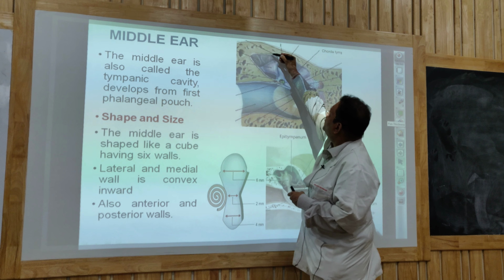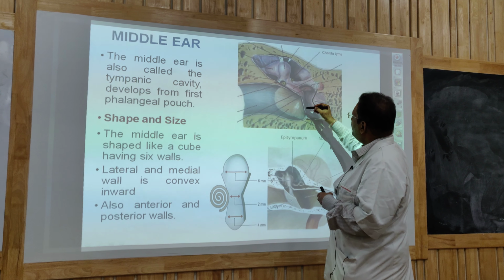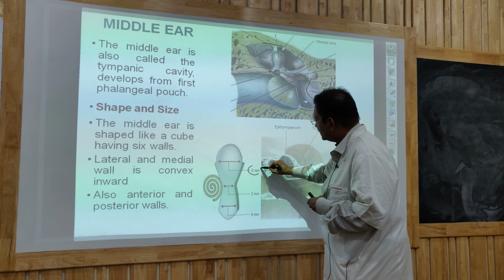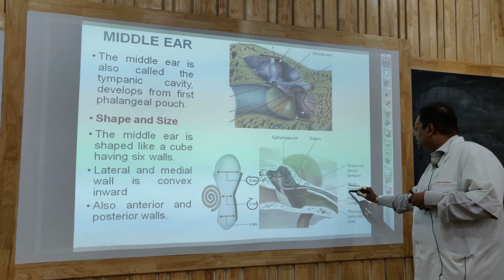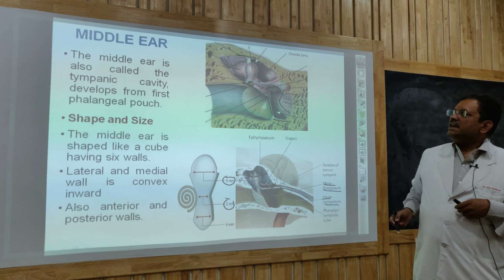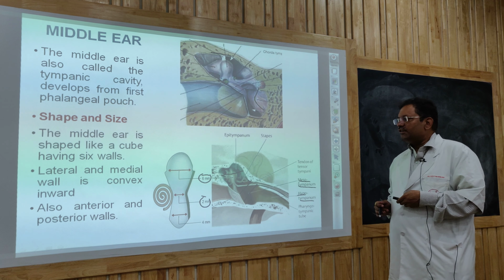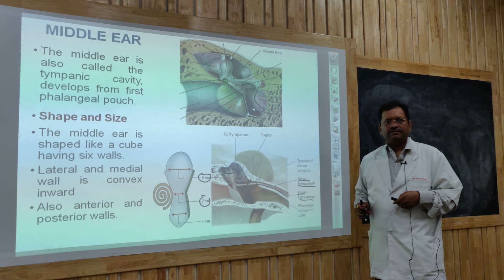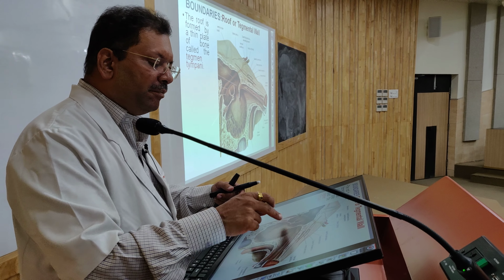MGM Smart Class Room